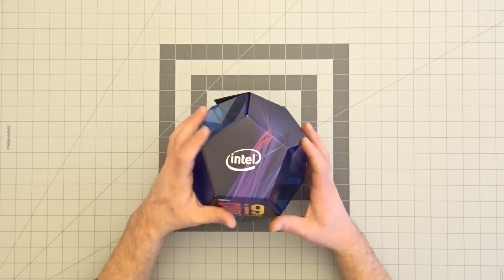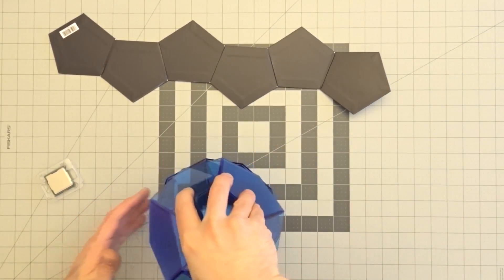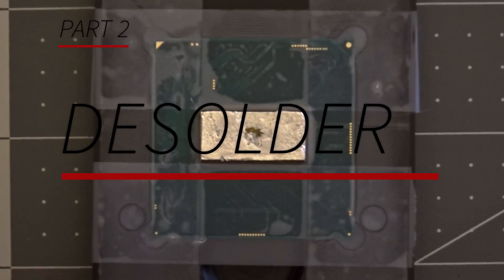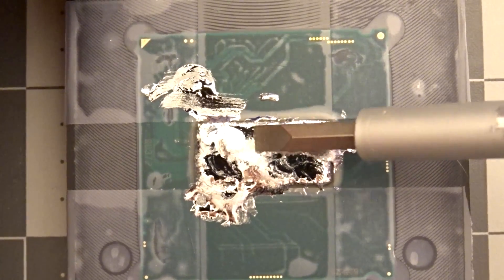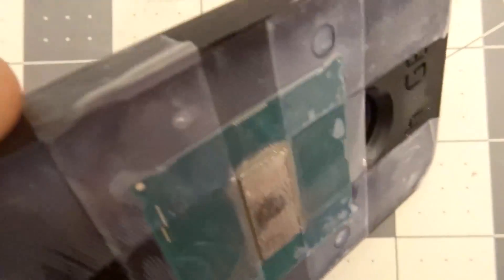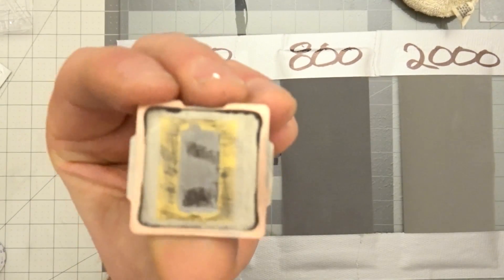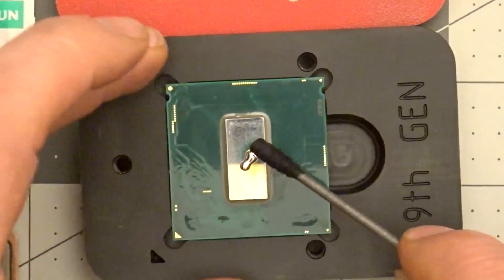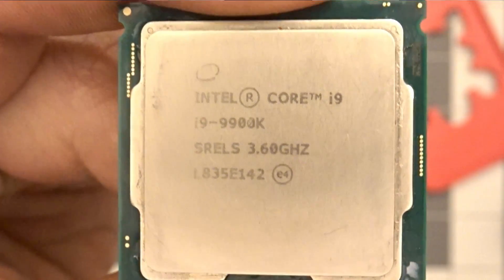Delidding and Relidding the Intel 9900k QUICKSILVER METHOD! Tutorial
Part 1 Delid @ 1:49
 Part 2 De-solder @ 3:30
 Part 3 Lapping @ 6:10
 Part 4 Apply TIM @ 8:45
 Part 5 Relid @ 9:10
Supply List available at the bottom of the description.
If you liked this video please consider ​helping the Bearded Techy channel grow. Anything size donation helps me grow my online presence and provide higher quality content that is rich in variety.
​​Everything that I review/build/test is purchased by me using my own money which makes it a challenge to consistently provide fresh and relevant content .
​Yours truly,
​-BT

Rockit 89 Delid/Relid Tool (For Intel 9th Gen CPU’s)

Conductonaut Liquid Metal Thermal Interface Material

Sand Paper (optional)

Adhesive for relidding (optional)

A Mirror or Tempered Glass
Duck Tape
Sharpie
Isopropyl Alcohol
Screw Driver/Scraping Tool
Office Tape,
Water